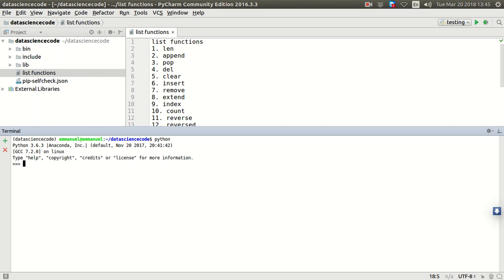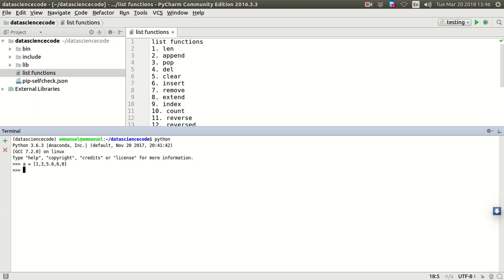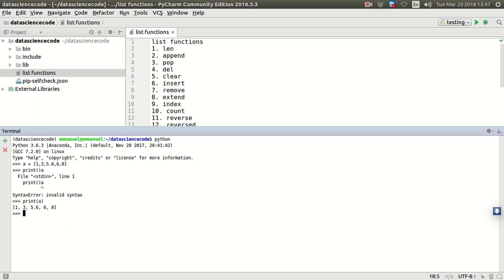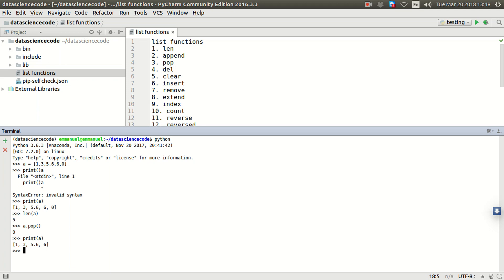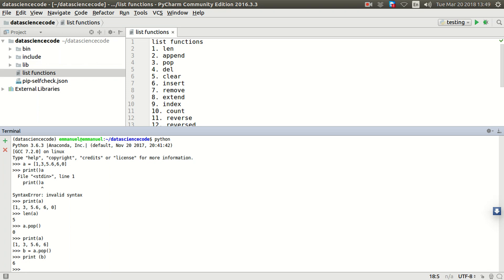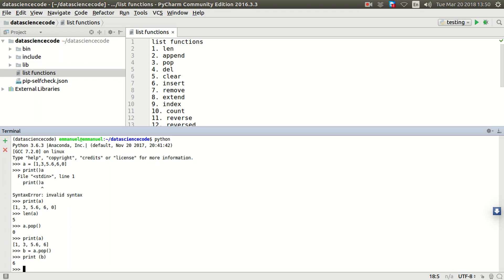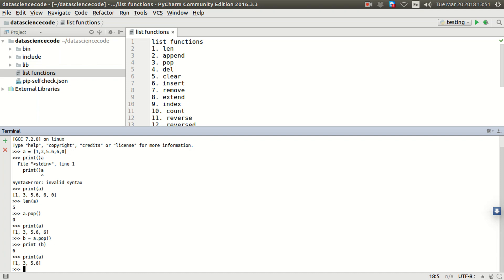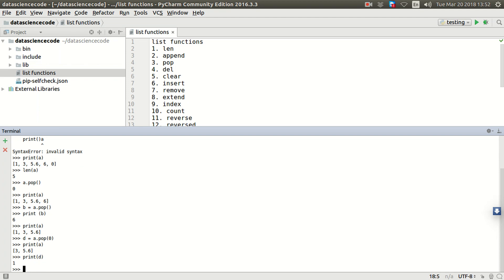9 Python List pop Method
Python List pop Method